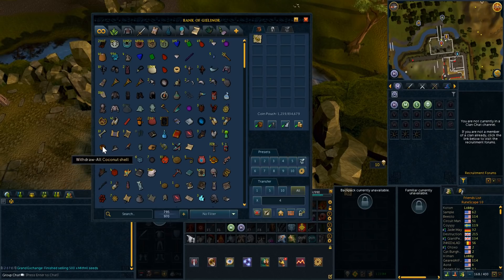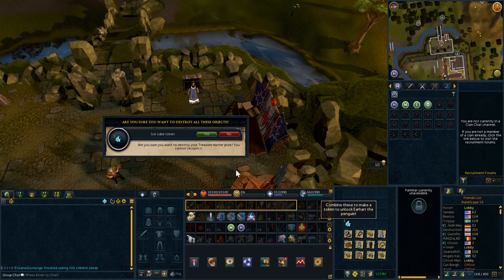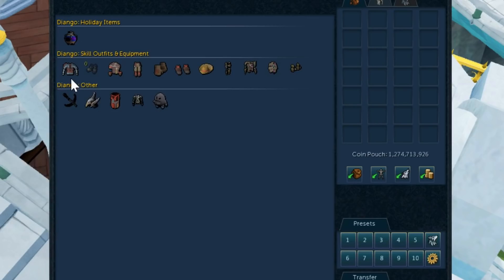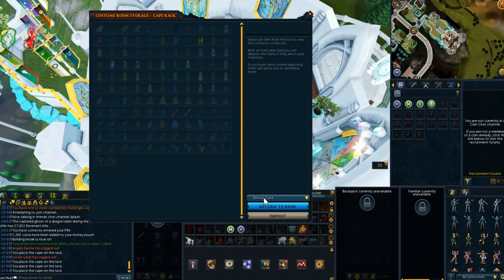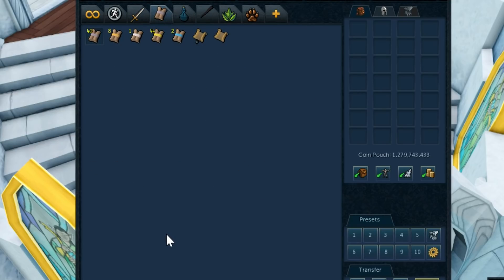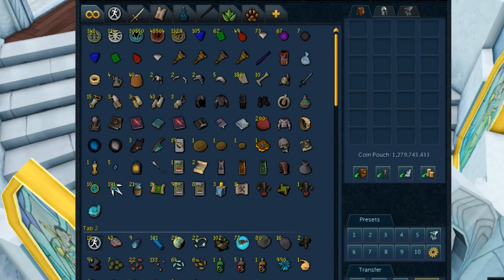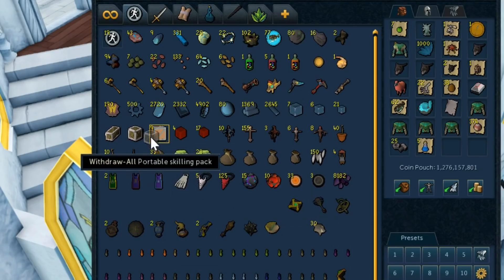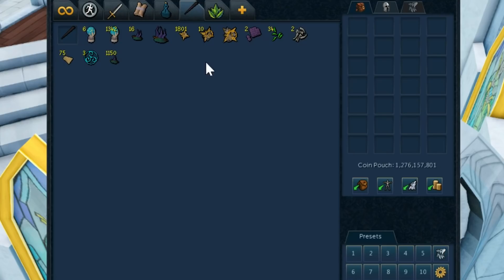Secrets to an AMAZING Bank - Runescape 3 2020/21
Get Limited Edition Merch Now!! In todays videos I will be showing you in Runescape 3 how to clean your bank, filter through items, organize your bank to fit your unique playstyle and save bank space all while making your bank look AMAZING.